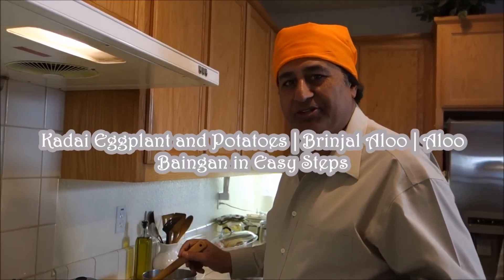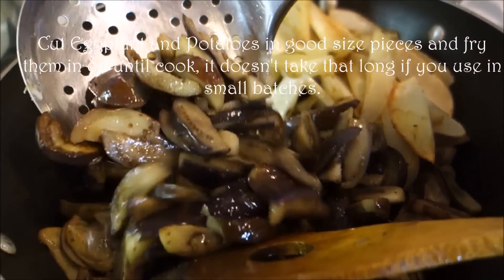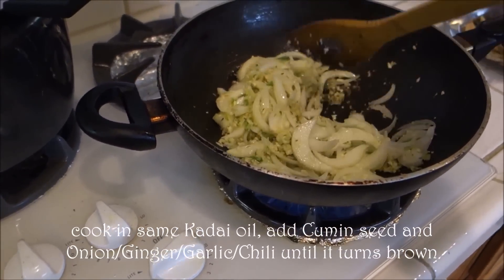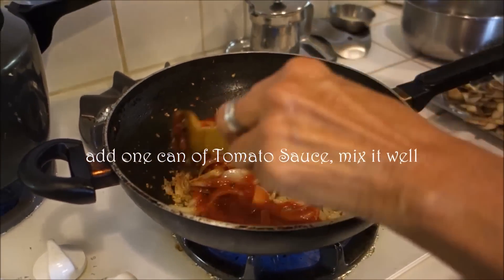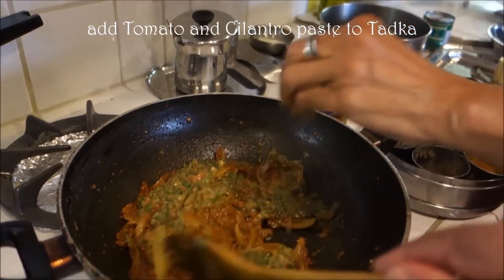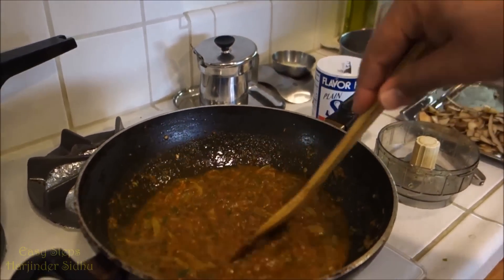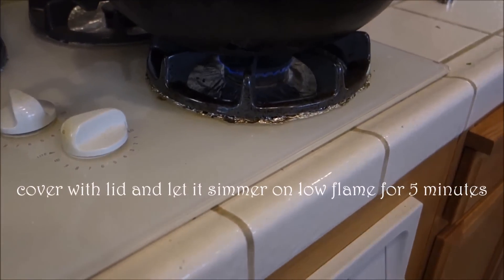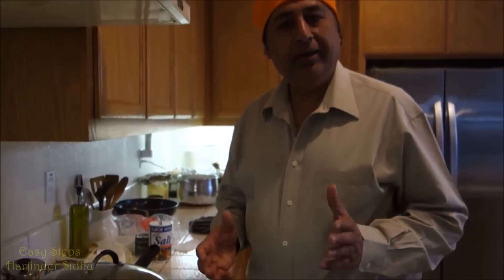Kadai Eggplant and Potatoes | Brinjal Aloo Subzi | Aloo Baingan Sabzi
Kadai Eggplant and Potatoes | Brinjal Aloo Subzi | Aloo Baingan in Easy Steps.

Ingredients:
15 Small Eggplants
5 Potatoes
5= Tbsp. Olive Oil
2= Onion
1= Tsp Cumin seed | 1= Tsp each (Garlic / Ginger)
2= Green Chili | 1= can Tomato Sauce (8 oz.)
2= Tsp Turmeric Powder | 1= Tsp Curry Powder
1= Tsp Red Chili Powder | ½= Tsp Black Pepper
1= Tsp Garam Masala | 1= Tomato | 1= bunch Cilantro
2= Tsp Salt to taste | ½= cup Water